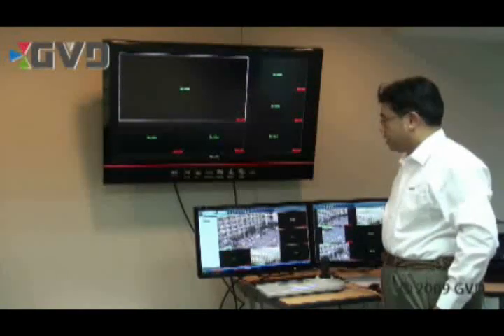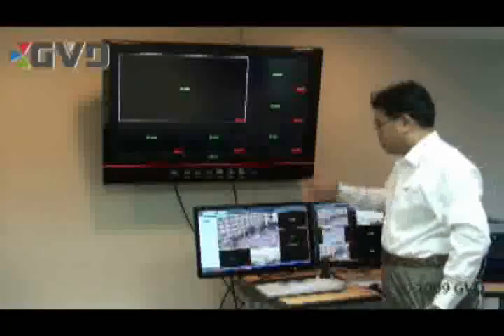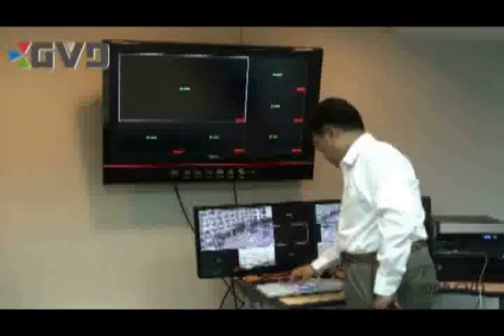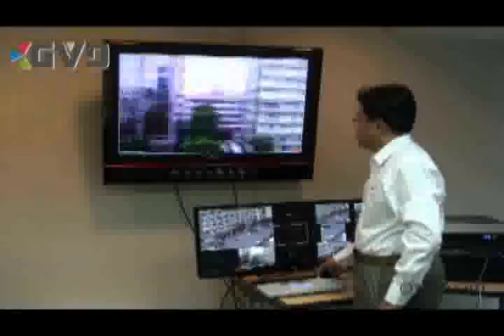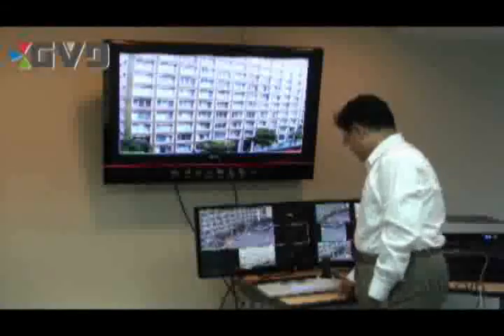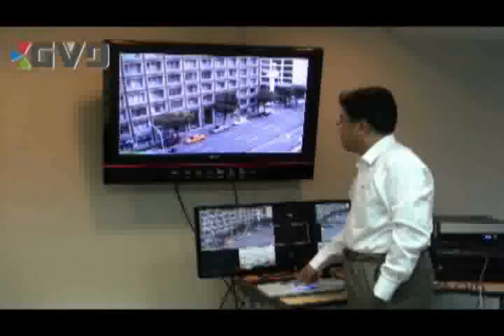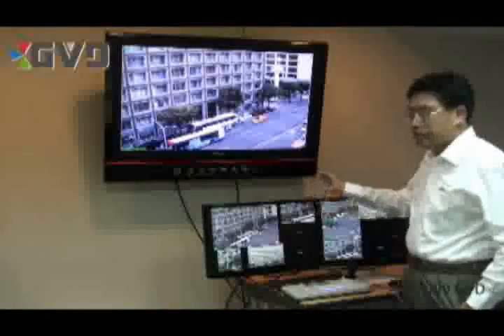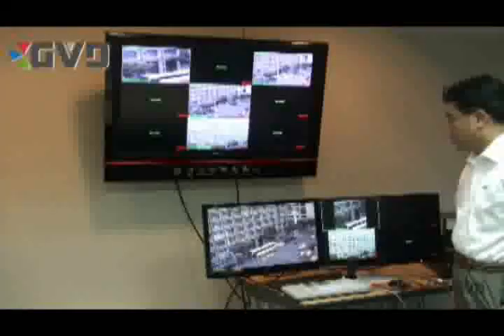[GVD] Digital CCTV Wall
With GVD's next generation workstations and the powerful professional CCTV keyboard support, GVD provides comprehensive digital CCTV Wall solution.  The workstation doubles as a CCTV multiplexer and it is capable to support up to 4 HD monitors.  The professional CCTV keyboard provides a seamless video switching, PTZ operations and video playback functions right from a single keyboard for a large camera network.